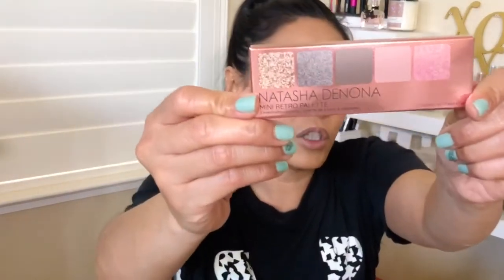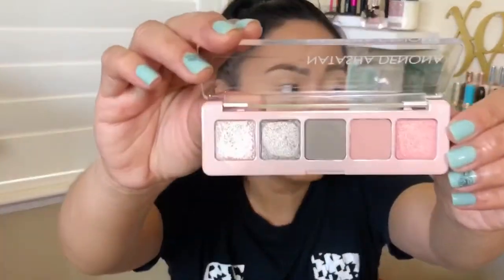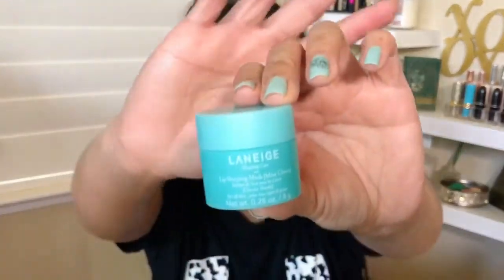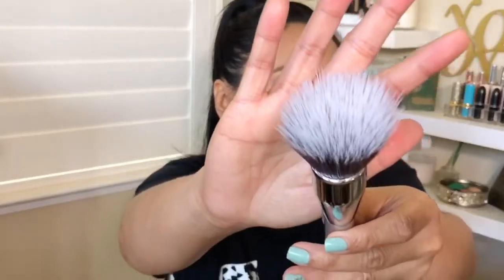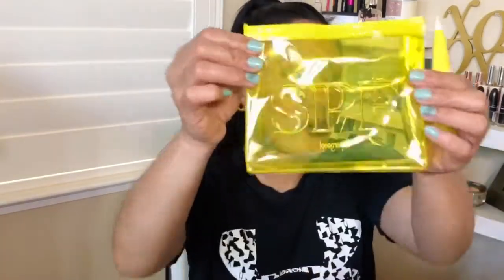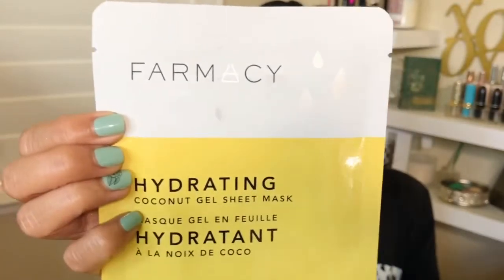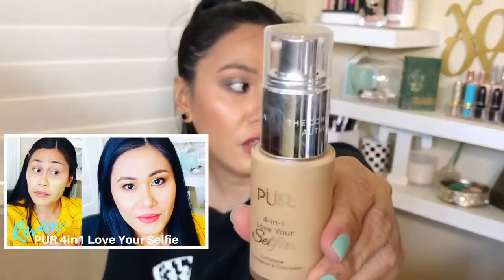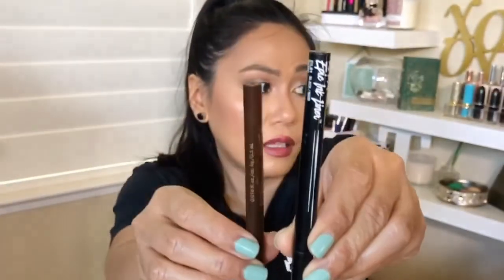Everything Haul | Sephora VIB Sale | Birthday Haul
Products Mentioned:
Natasha Denona eyeshadow palette
Laneige Lip Sleeping Mask
Patchology Rejuvenating eye gel
Kopari CBD Deodorant
It Cosmetics Powder Brush #126
Perfectly Posh Call it Even Microdermabrasion
Supergoop jet set travel kit
Sephora Shea Hair Sleeping mask
Farmacy Coconut Gel Sheet Mask
Perfectly Posh Block it like it’s Hot Face Cream
First Aid Beauty Ultra Repair Face Moisturizer
Pur 4in1 Love your Selfie foundation
Wet and Wild Dewey Foundation
Bite Beauty Change Maker Powder
Sunday Riley Flash Fix Kit